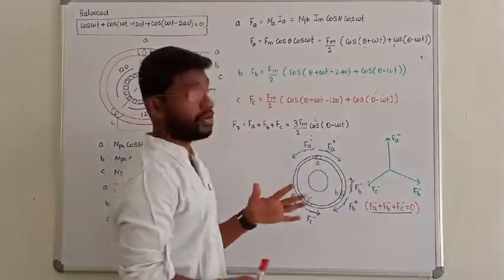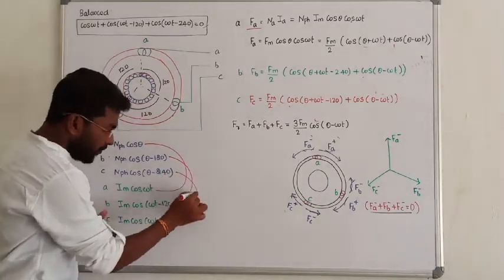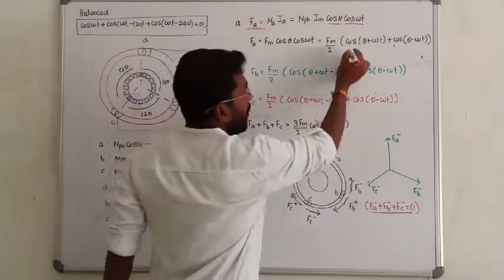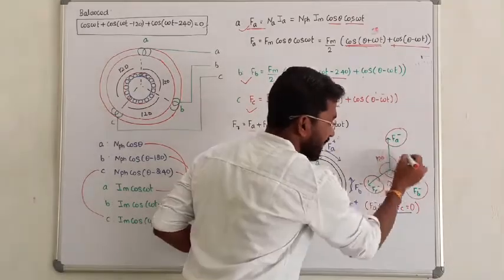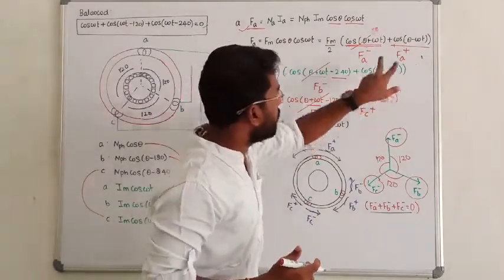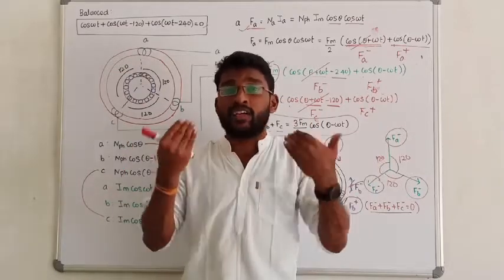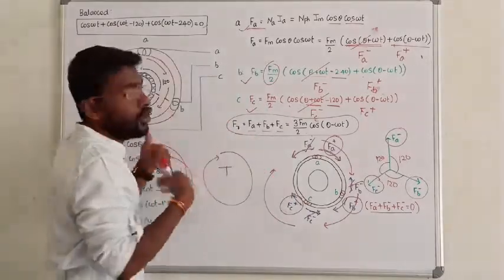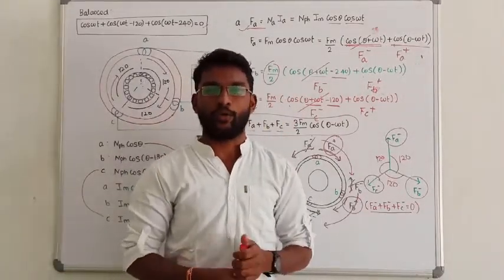2.DOUBLE REVOLVING FIELD THEORY II INDUCTION MACHINES IN TAMIL